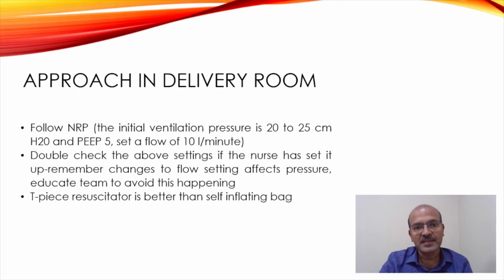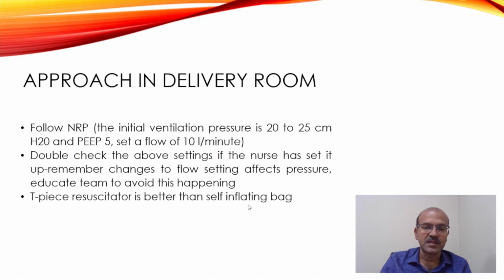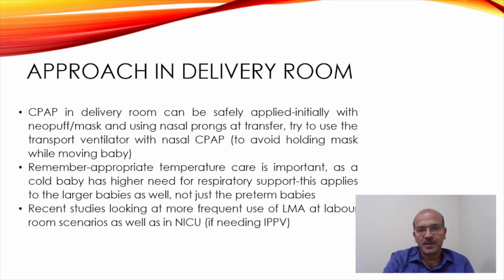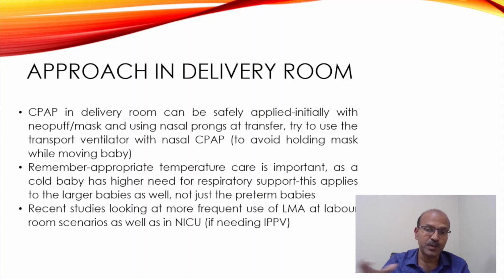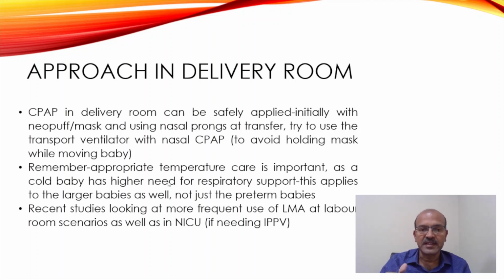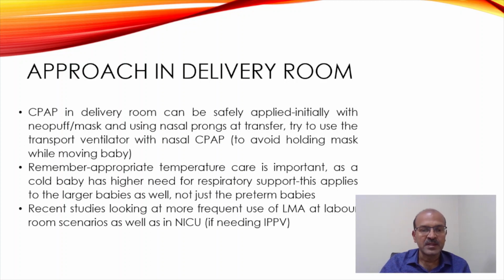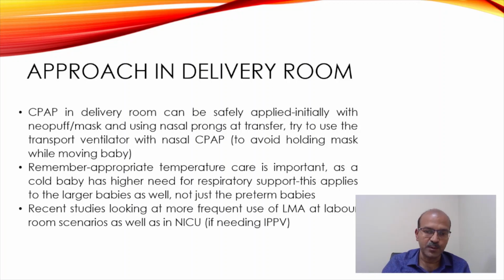Labour room approach to babies with respiratory distress.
In this video, I discuss the approach to labour room management in babies with respiratory distress.